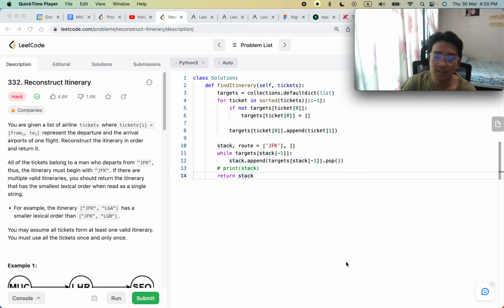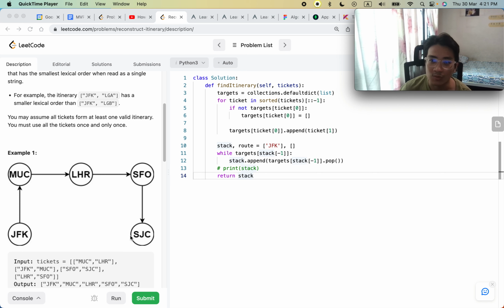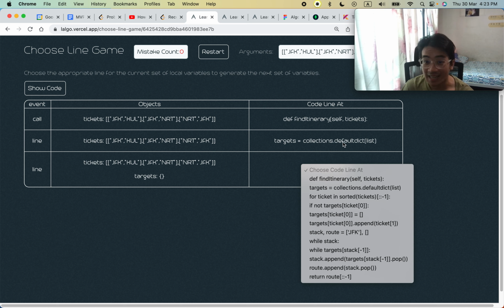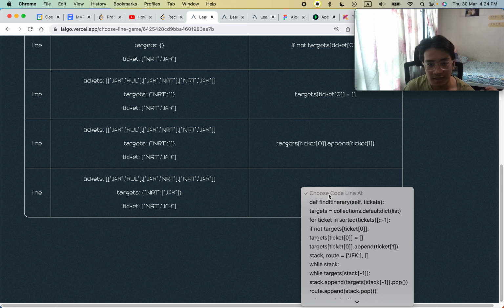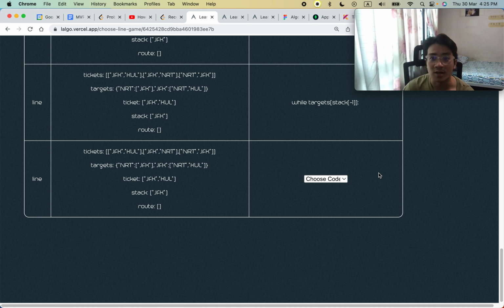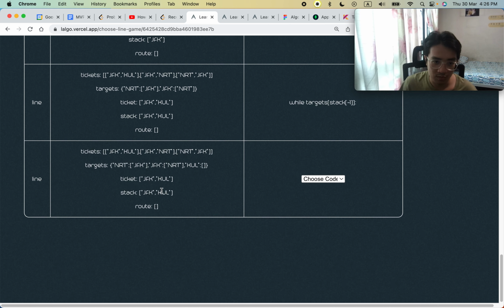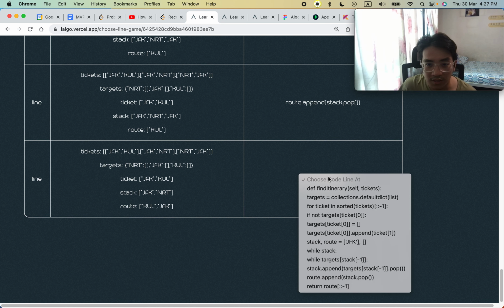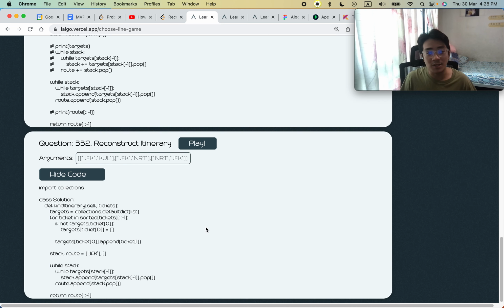LEETCODE 332. Reconstruct Itinerary (Full Intuition developing using Algorithmic Visualization tool)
This video shows the way that intuition for an algorithm should be developed and contains the full explanation for leetcode 332 reconstruct itinerary.